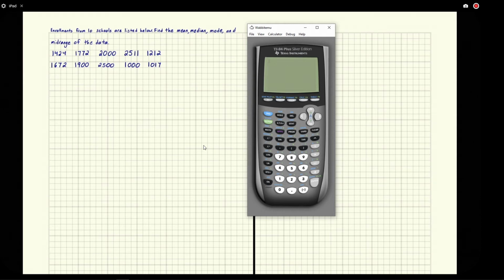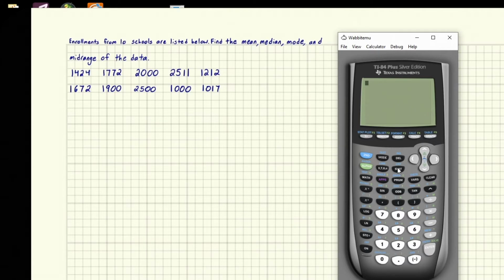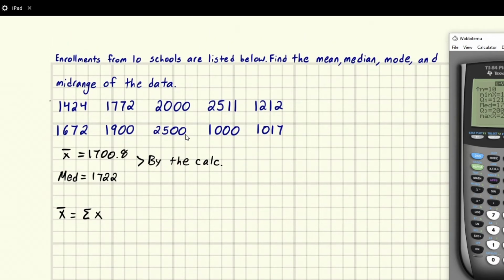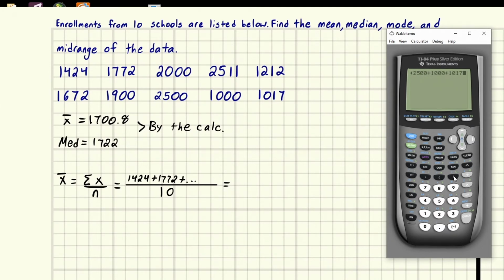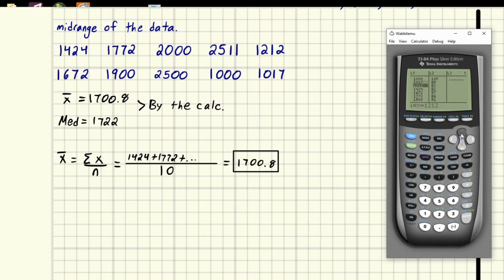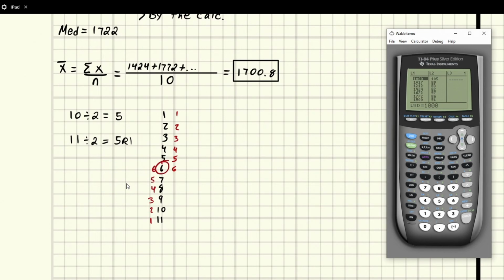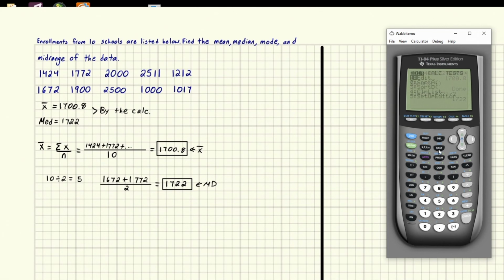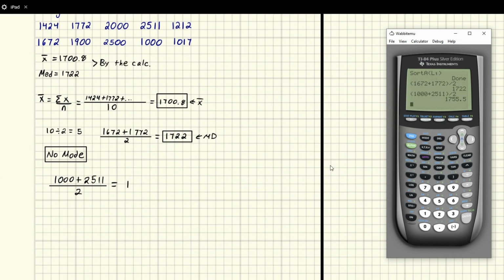Given the enrollment data find the mean, median, mode and midrange.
Time Stamps
0:00 Problem Statement
0:33 Put the number in a calc list
1:58 Calculate the stats with the calc
3:21 Compute the mean manually
6:08 Result of the calculation
6:32 Compute the median
10:58 Find the Mode
12:02 Calculate the midrange
13:16 Outro